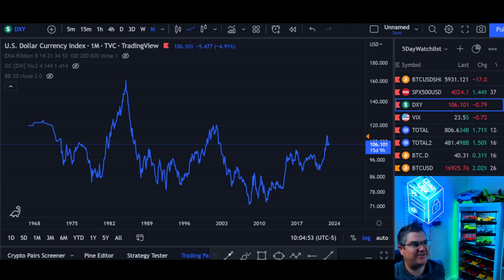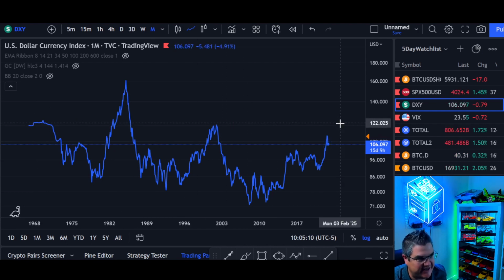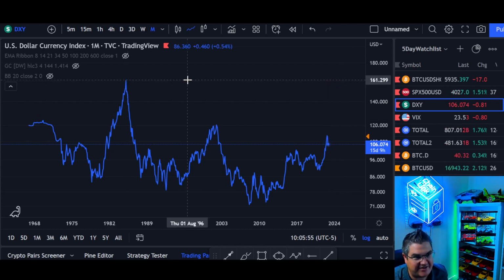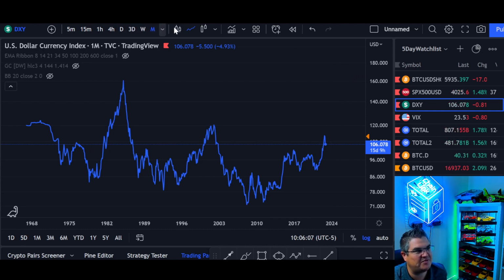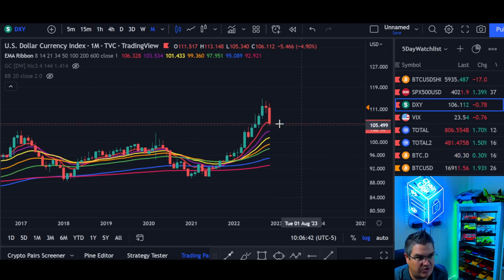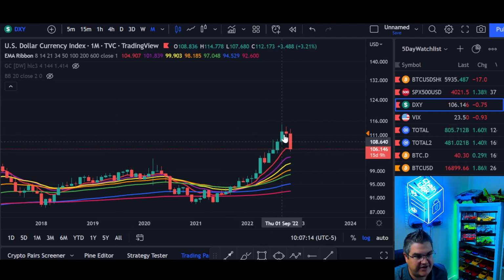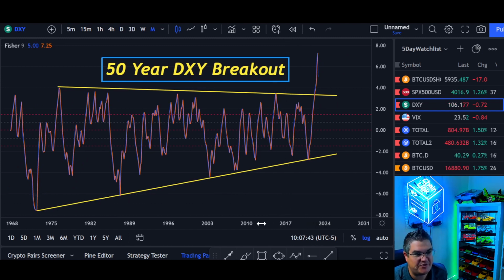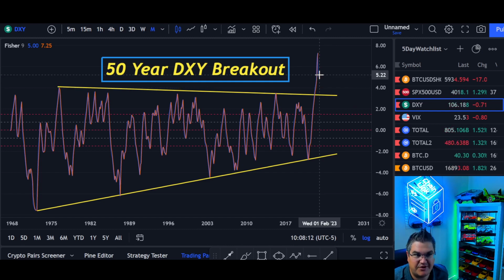DXY 50 YEAR Breakout On The Fisher Transform! 😲💥😲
DXY 50 YEAR Breakout On The Fisher Transform!  The monthly chart of the DXY index shows us proof the trend has changed.   What is the massive bearish signal on the DXY?  I'm Glad you asked! Let's see what the DXY price charts are saying today!